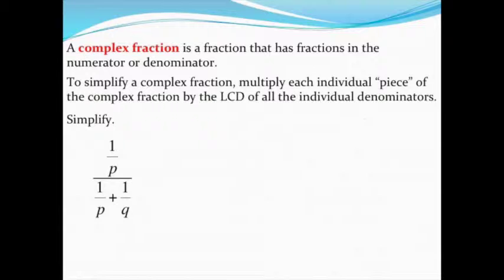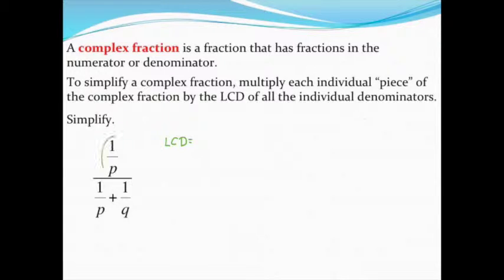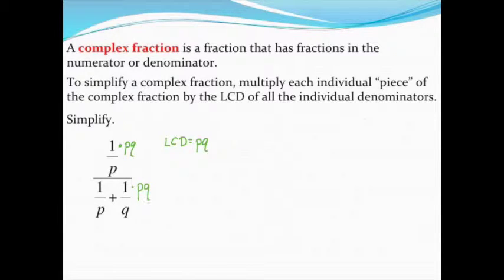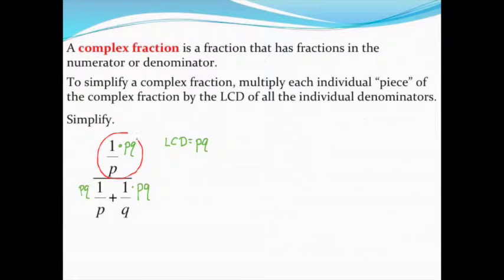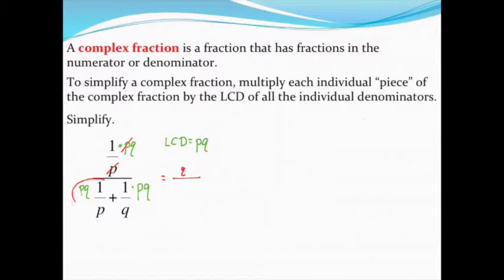Simplifying complex fractions (1)